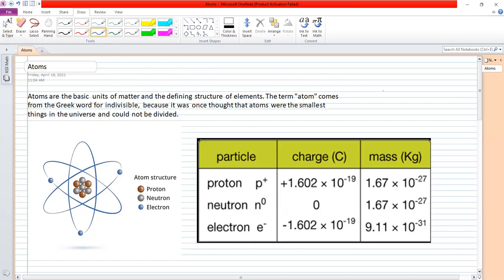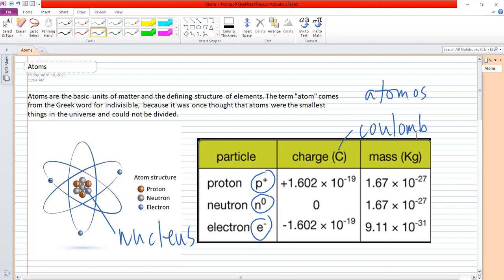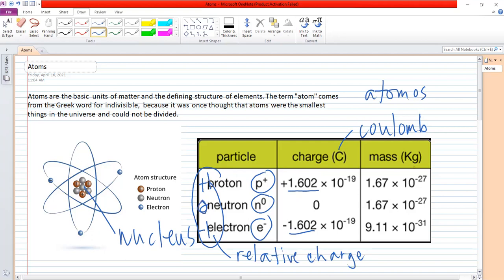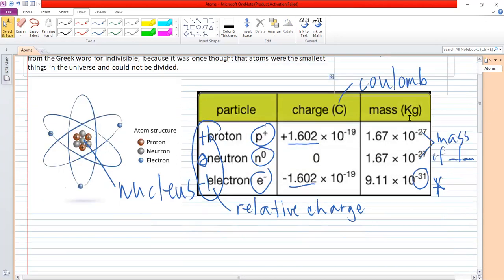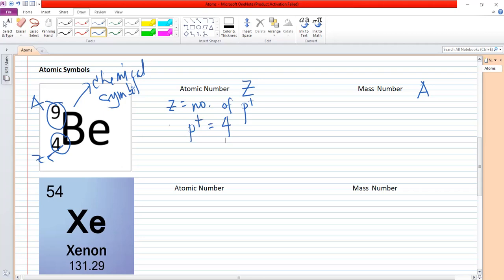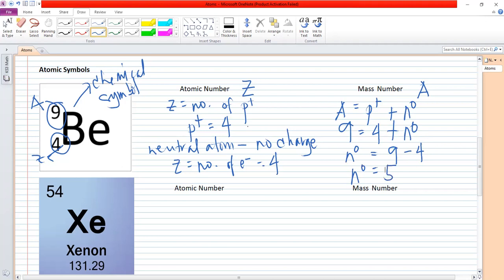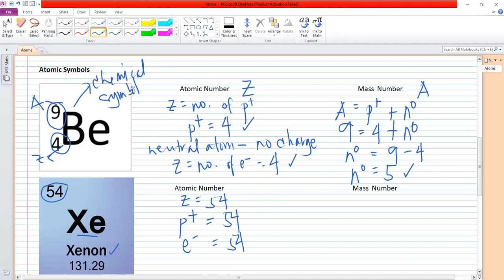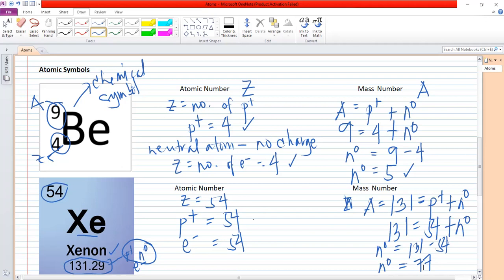Atoms | Atomic Number and Mass Number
In this video, we discussed the sub-atomic particles protons, neutrons and electrons. We also discussed how to get the number of this subatomic particles by using atomic number and mass number.